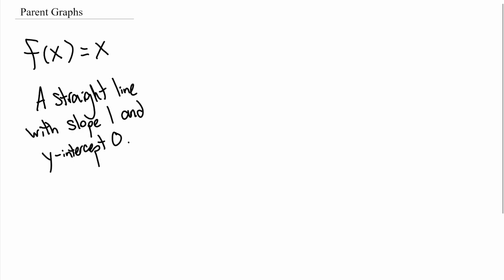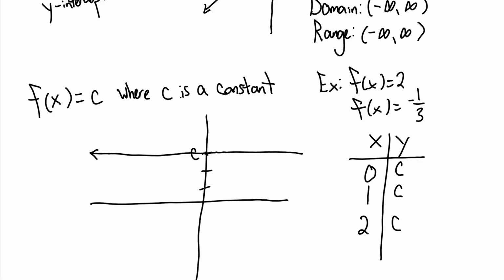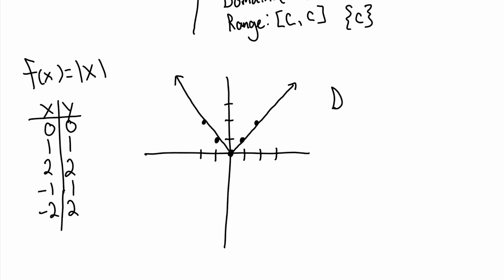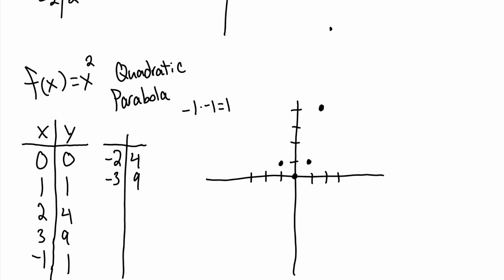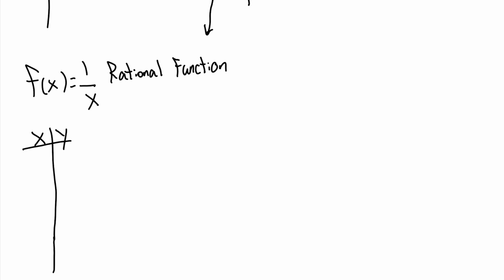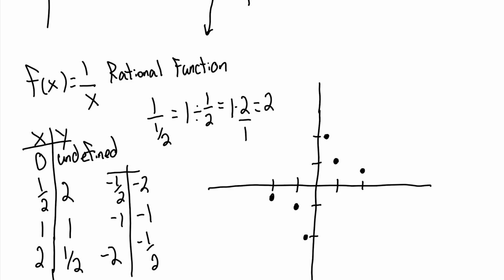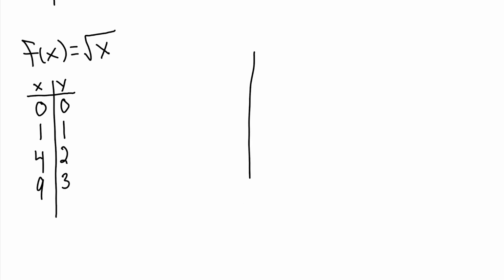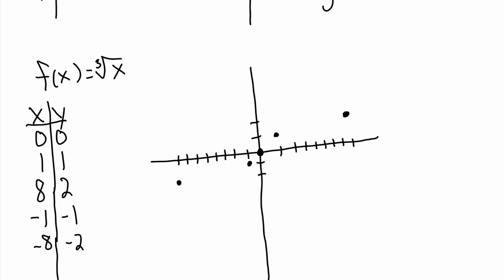8 Parent Graphs